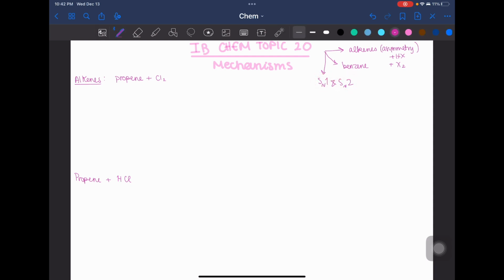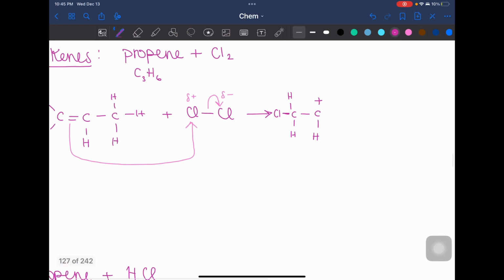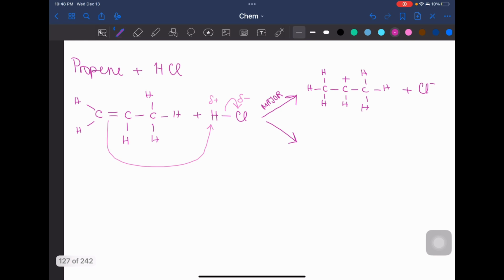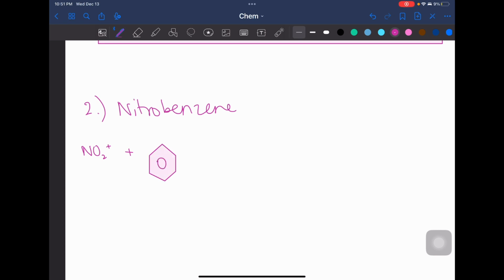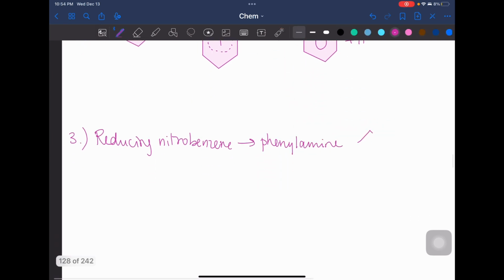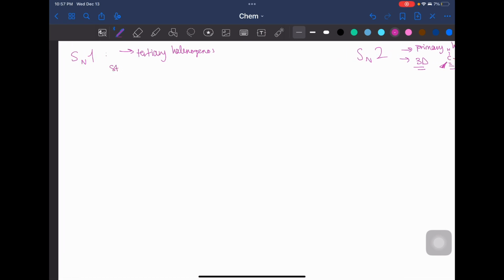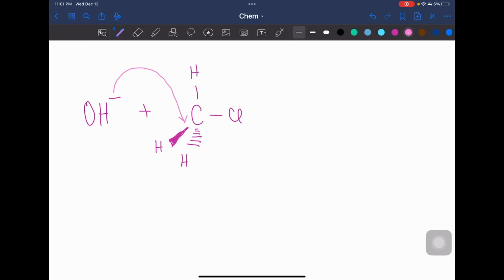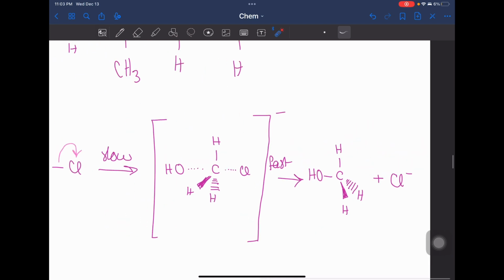IB Chemistry Topic 20: Organic Mechanisms and Reactions (Alkenes, SN1, SN2, Benzene and Reductions)